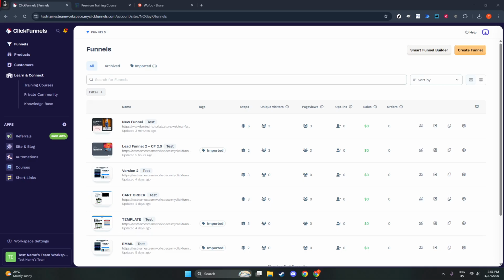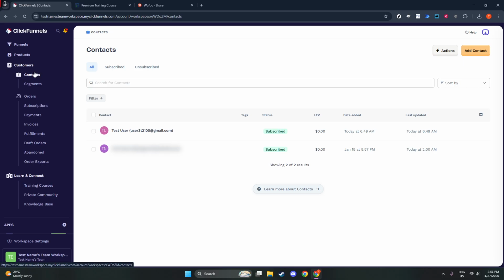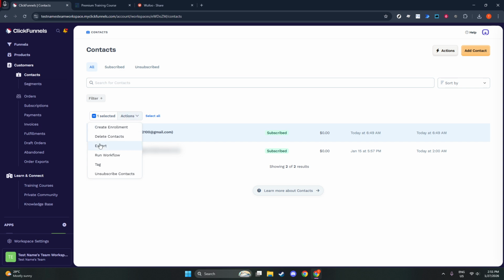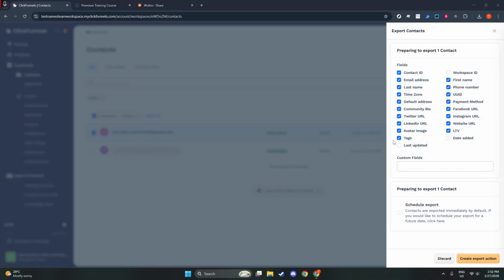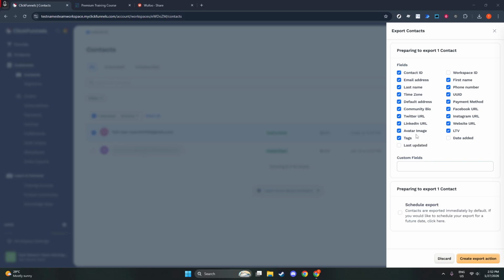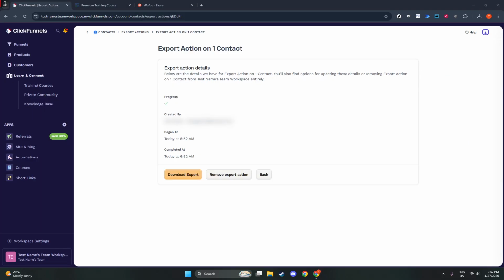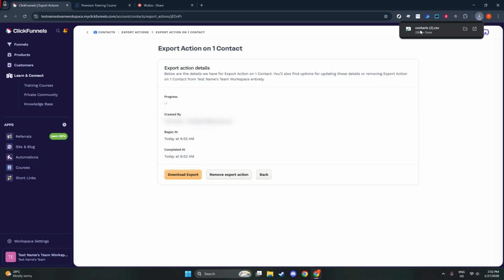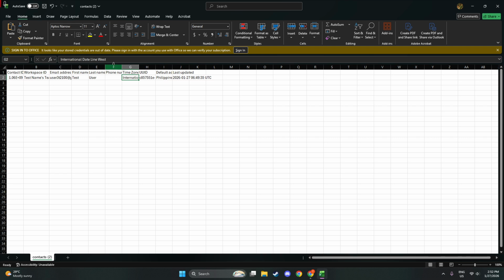How to Export Contacts from ClickFunnels [2026 Full Guide]